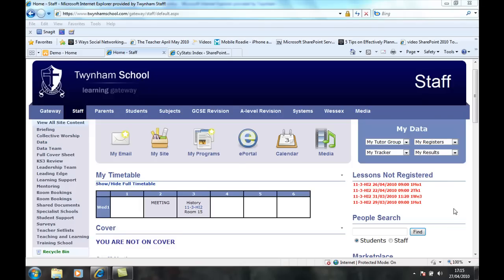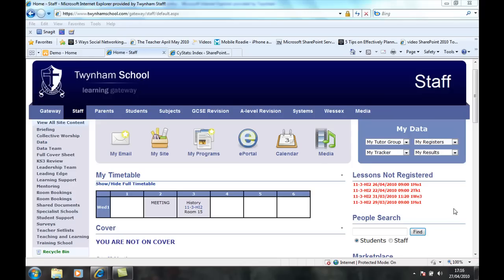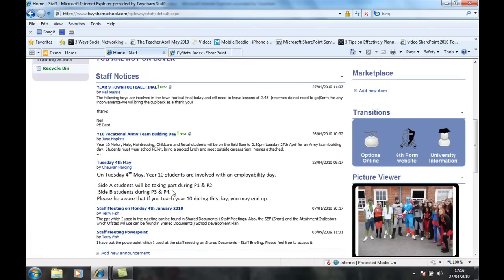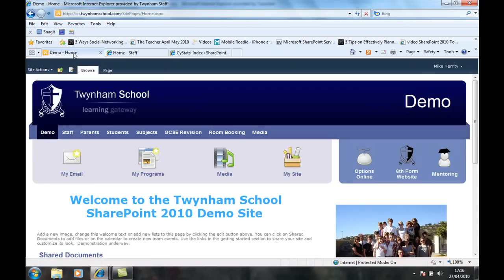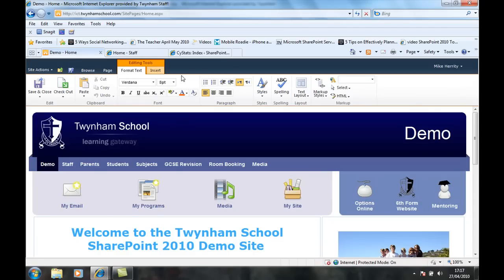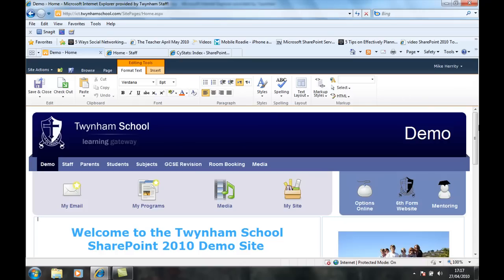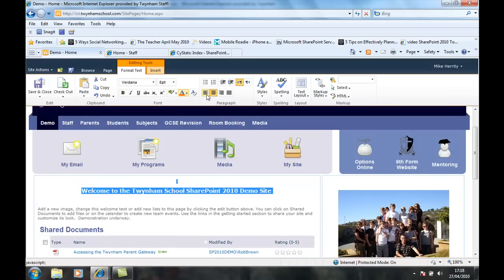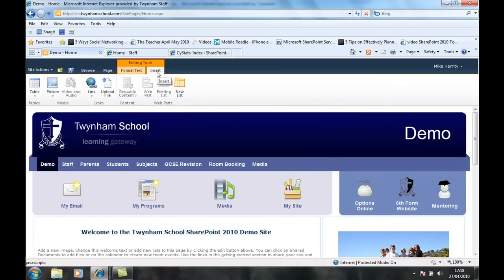SharePoint 2010 Features for End Users Part 1.mp4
In this first session we take a look at the Ribbon in SharePoint 2010 and the ability to add and manipulate text on a SharePoint site.